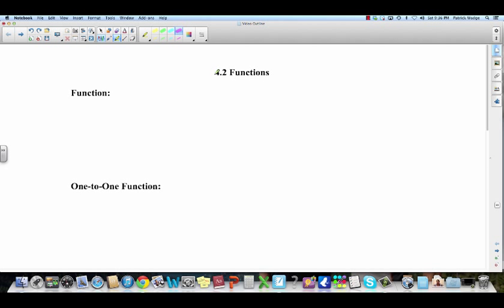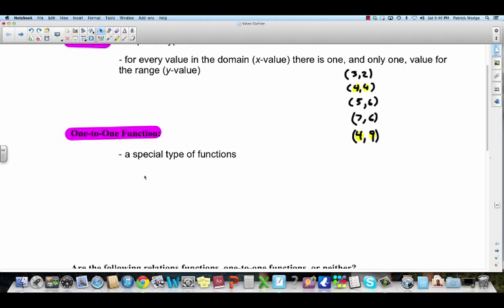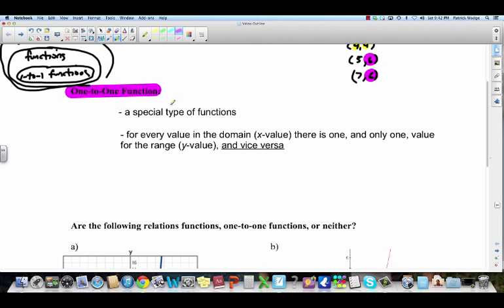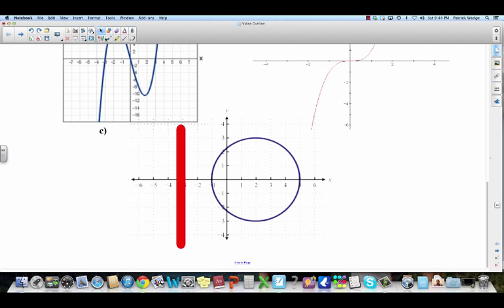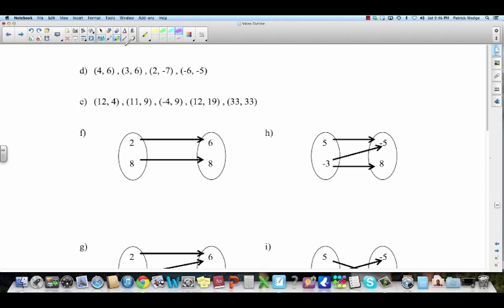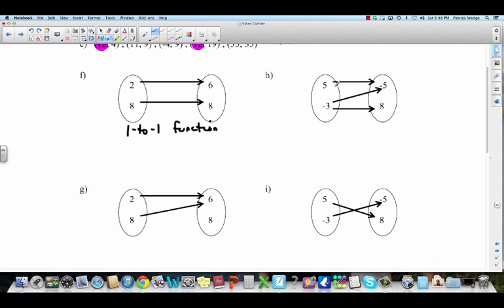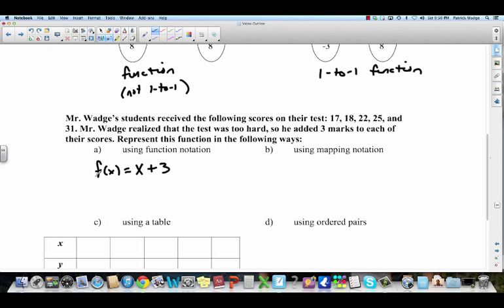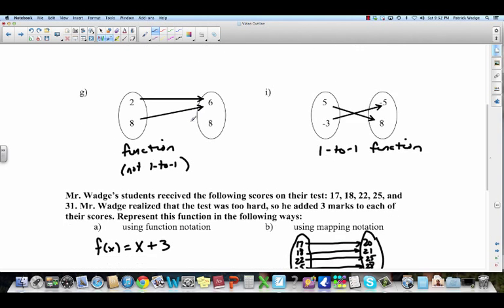PreCalc 10: 4.2 Functions